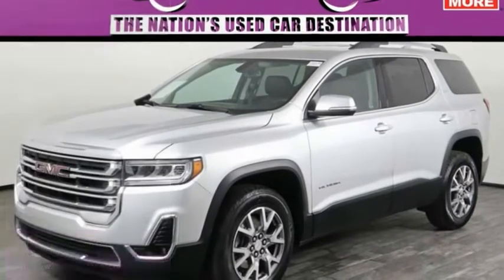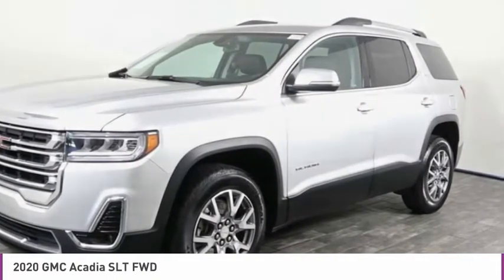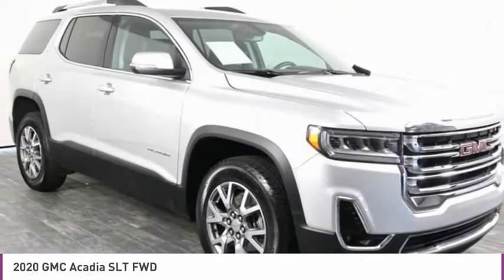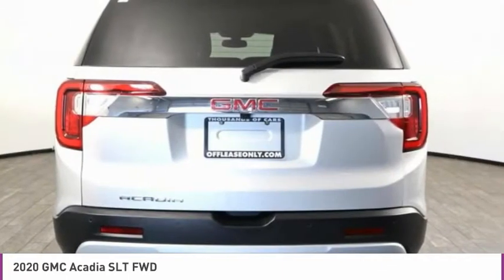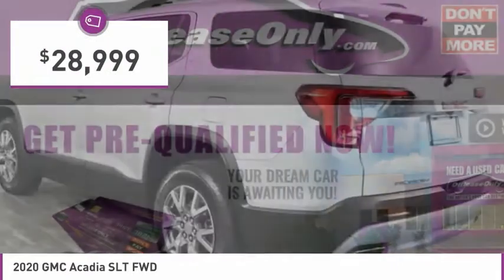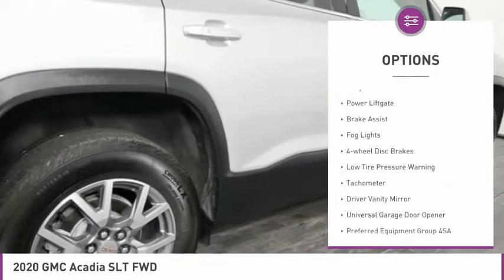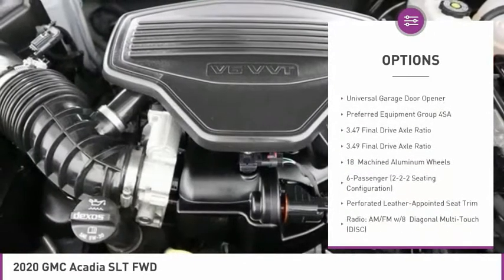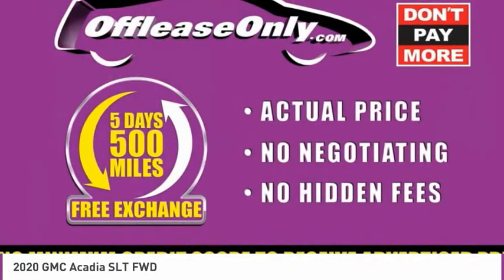2020 GMC Acadia C304195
2020 GMC ACADIA West Palm Beach, FL
Stock# C304195

Delivers 27 Highway MPG and 19 City MPG! This GMC Acadia boasts a Gas V6 3.6L/223 engine powering this Automatic transmission. WHEELS, 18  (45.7 CM) MACHINED ALUMINUM (STD), TRANSMISSION, 9-SPEED AUTOMATIC, ELECTRONICALLY-CONTROLLED with 3.6L V6 engine, SLT PREFERRED EQUIPMENT GROUP Includes Standard Equipment.

*This GMC Acadia Features the Following Options *
SEATS, FRONT BUCKET (STD), SEATING, 6-PASSENGER (2-2-2 SEATING CONFIGURATION) with 2nd row flat-folding captain's chairs with Smart Slide and 3rd row 50/50 split-bench seat (STD), QUICKSILVER METALLIC, JET BLACK, PERFORATED LEATHER-APPOINTED SEAT TRIM, ENGINE, 3.6L V6, SIDI, DOHC with Variable Valve Timing (VVT) (310 hp [231.1 kW] @ 6600 rpm, 271 lb-ft of torque [365.9 N-m]) @ 5000 rpm, AXLE, 3.49 FINAL DRIVE RATIO, AUDIO SYSTEM, 8  DIAGONAL GMC INFOTAINMENT SYSTEM includes multi-touch display, AM/FM stereo, includes Bluetooth streaming audio for music and most phones; featuring Android Auto and Apple CarPlay capability for compatible phones (STD), AUDIO SYSTEM FEATURE, 6-SPEAKER SYSTEM, ALTERNATOR, 155 AMPS, Wheels, 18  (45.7 cm) machined aluminum.